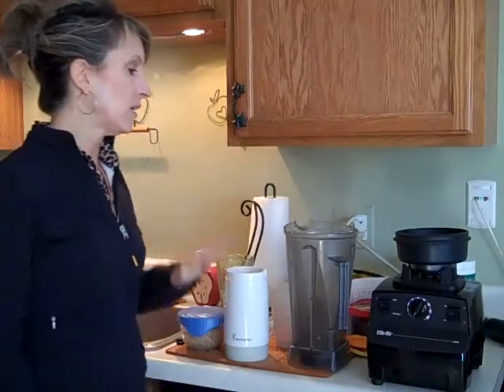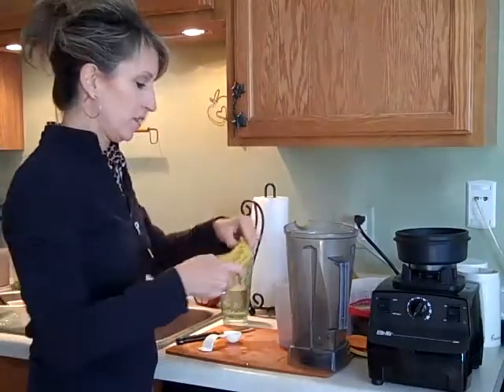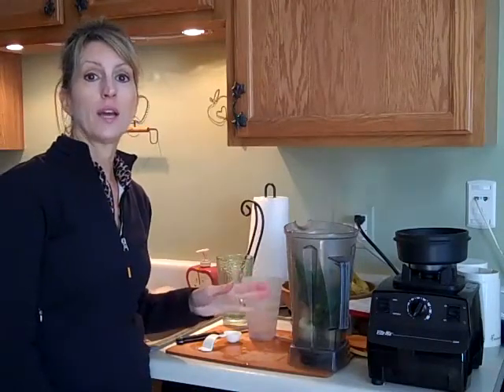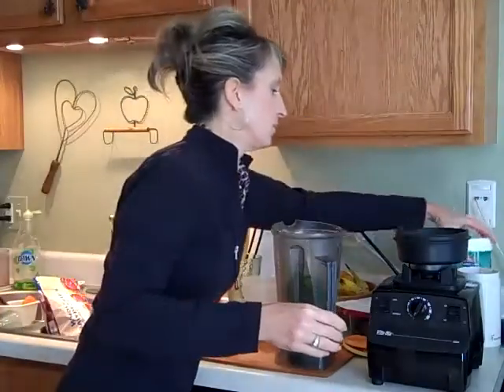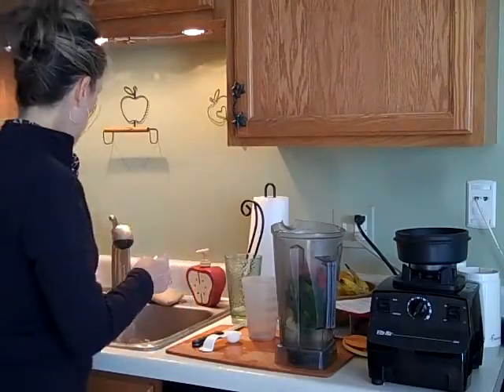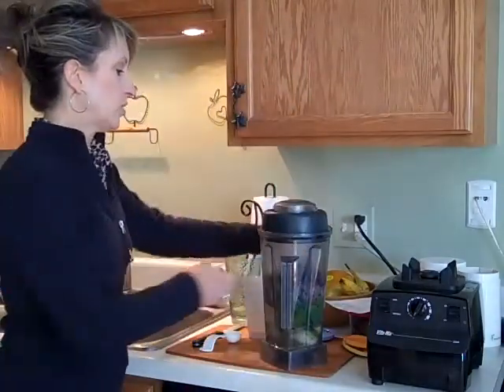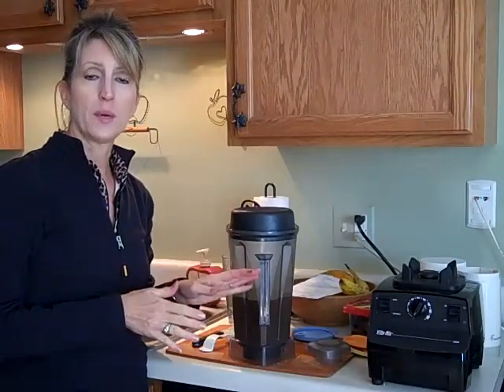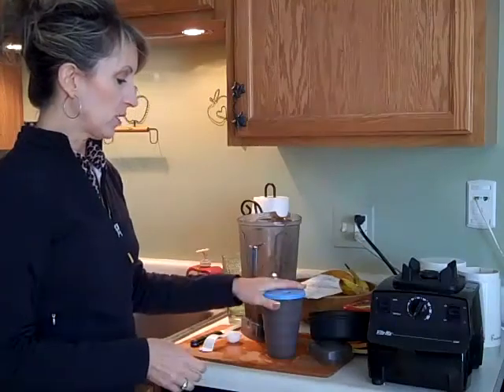Smoothies for Intermediate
Smoothies for the intermediate breakfast-smoothie-drinker